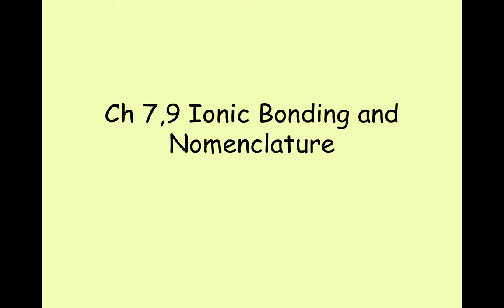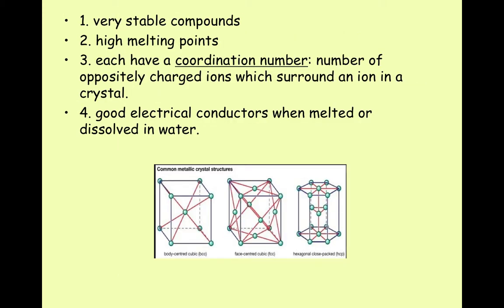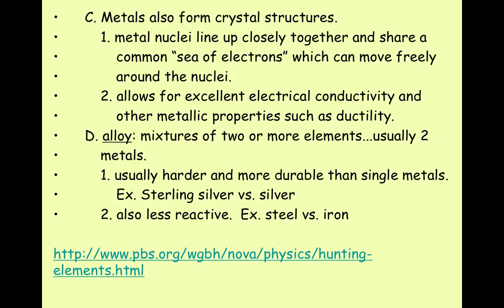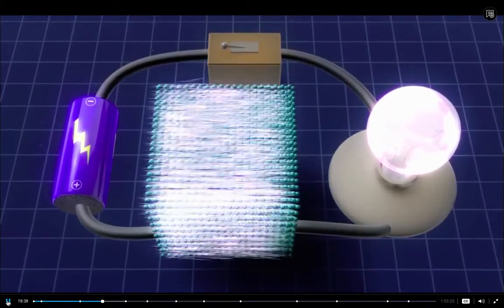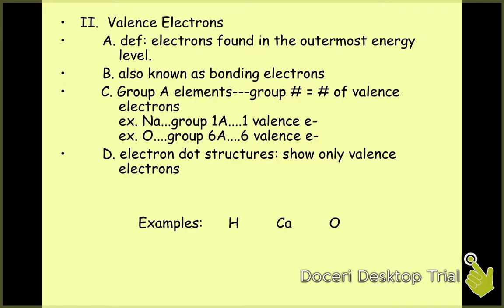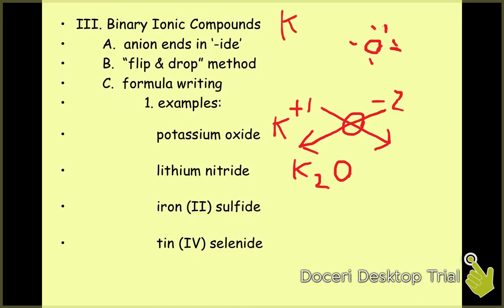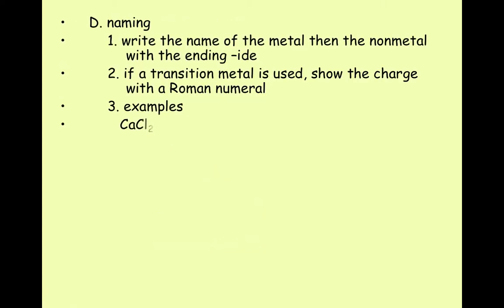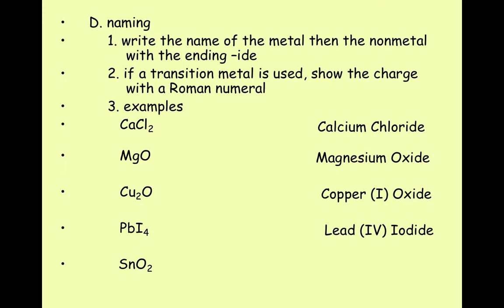4 1 Binary Naming